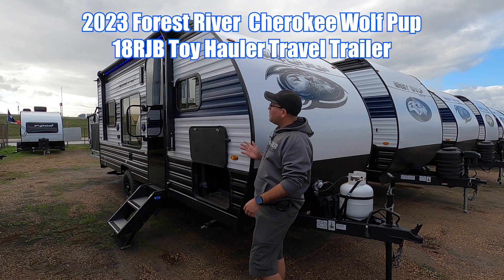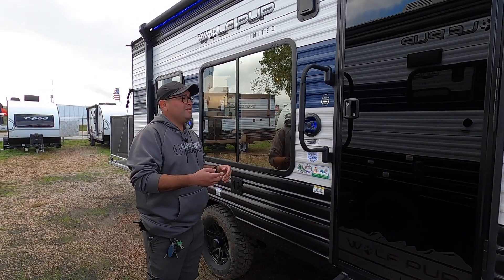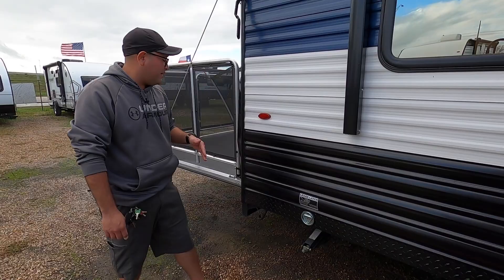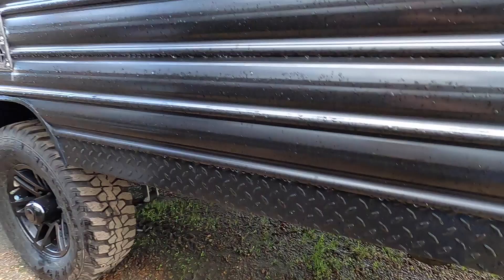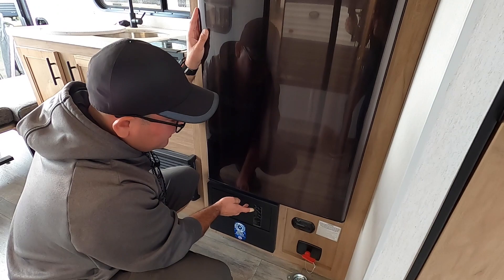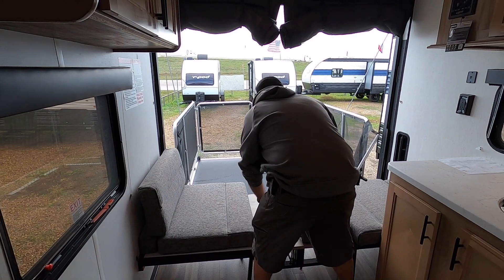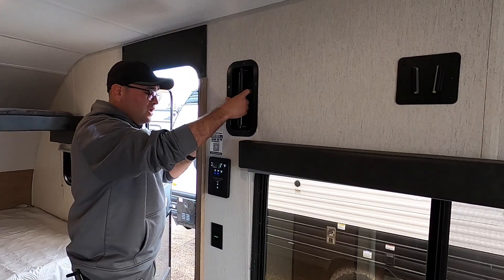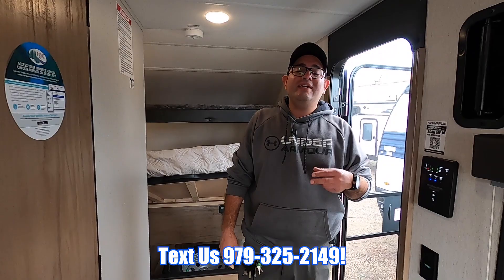2023 Forest River Cherokee Wolf Pup 18RJB Toy Hauler Travel Trailer